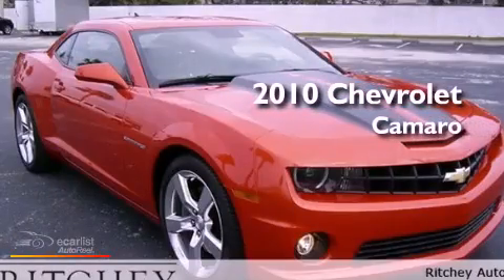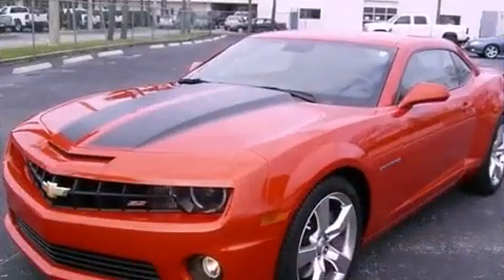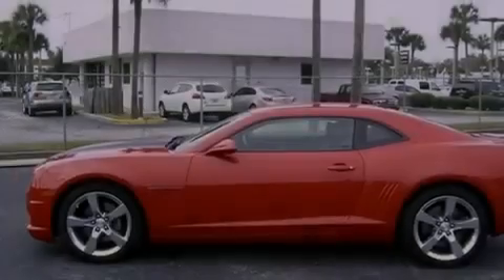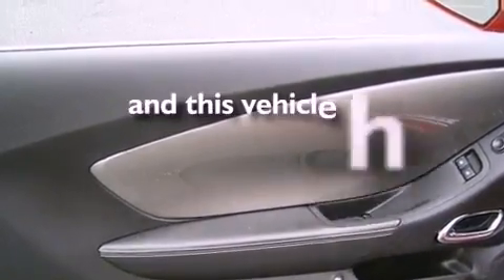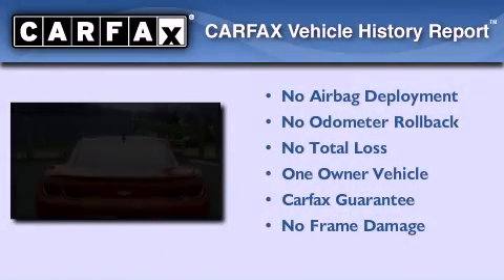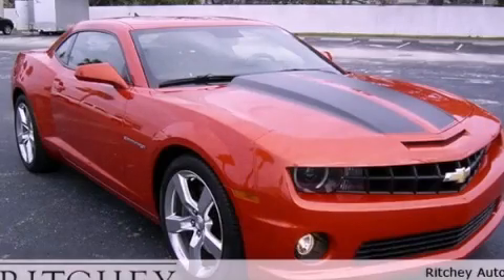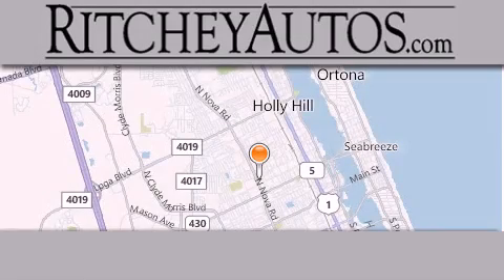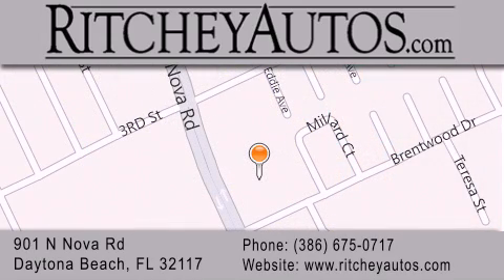2010 Chevrolet Camaro Daytona Beach FL 32117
Year : 2010
 Make : Chevrolet
 Model : Camaro
 Engine : 6.2L V8 SFI
 Trans . : Manual
 Exterior : Orange
 Miles : 17,237
 Interior : Black